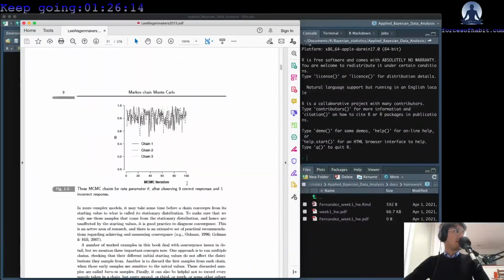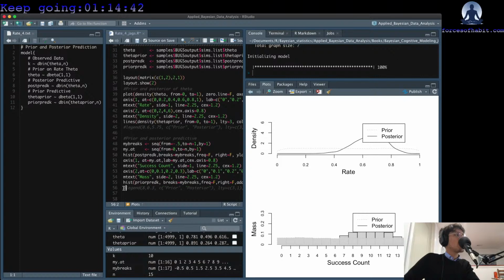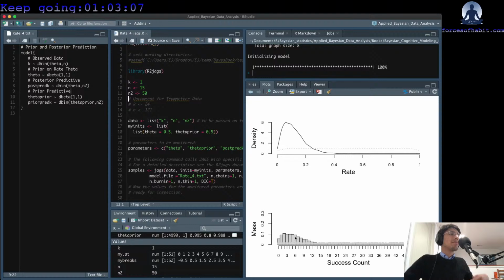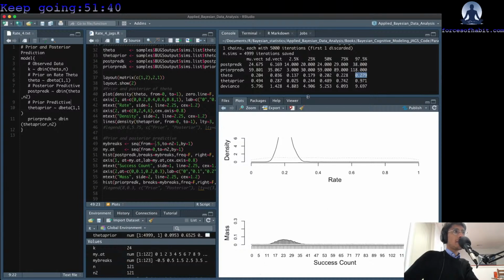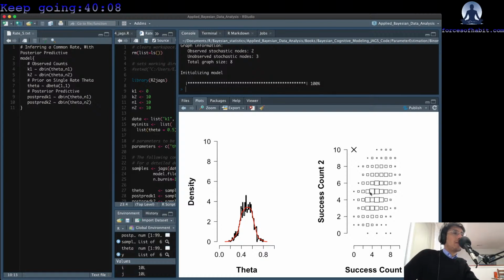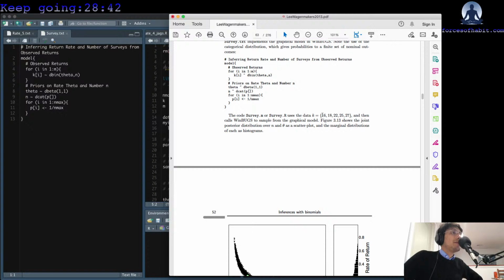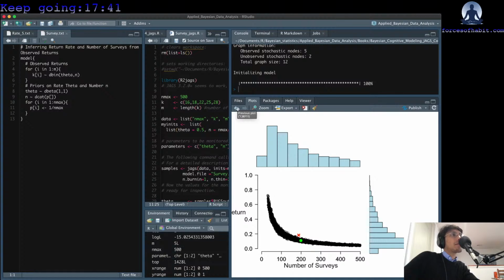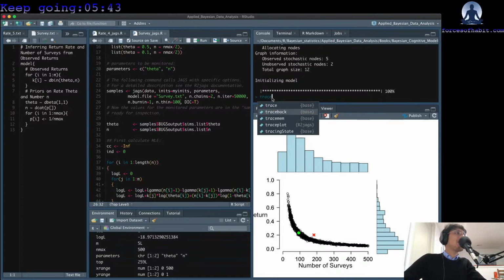LIVE: Learning Bayesian Cognitive Modeling | day 2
NOTE I was having some sound issues in the beginning. I hope to get better at navitaging that moving forward.

Social